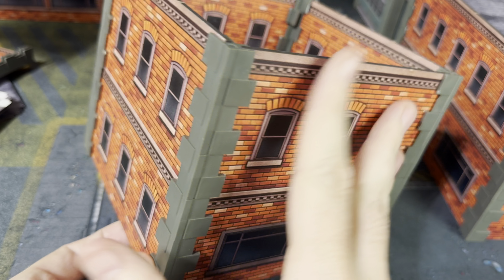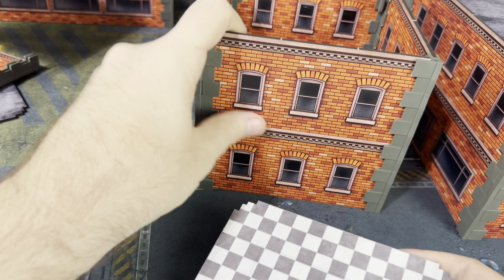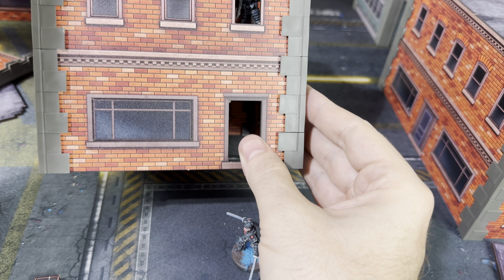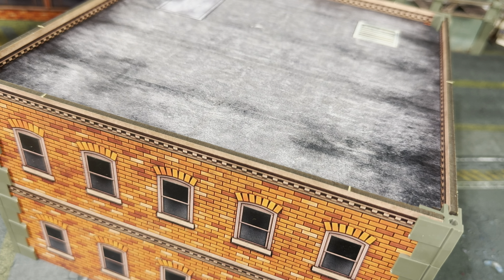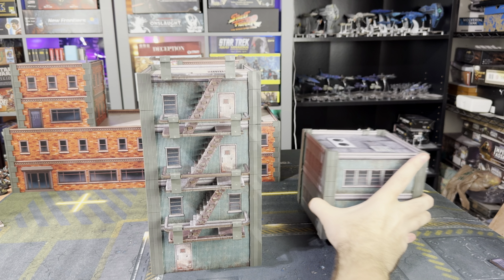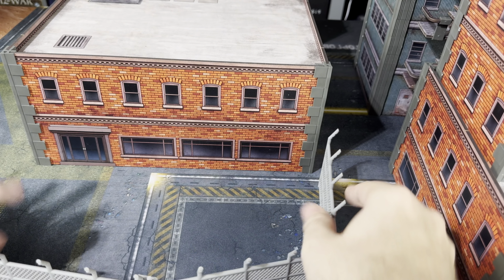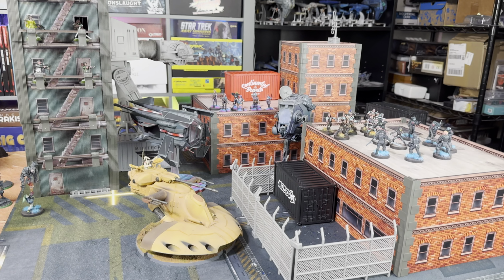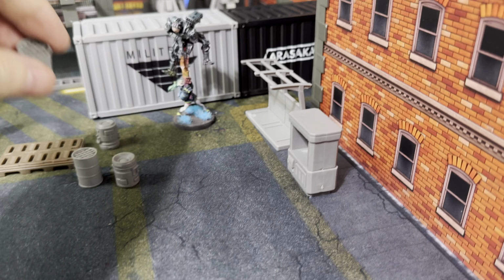This Terrain is Simply Epic! Monster City Metropolis Terrain from Monster Fight Club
We're looking at some truly incredible buildings from Monster Fight Club today - compatible with Warhammer 40K, MCP, Cyberpunk Combat Zone, Legion, Shatterpoint, RPGs, and More!